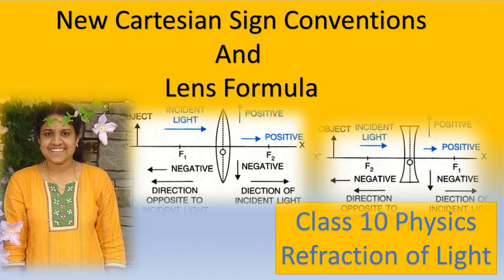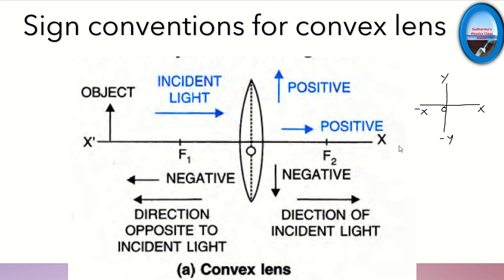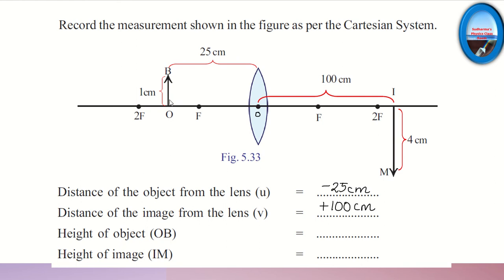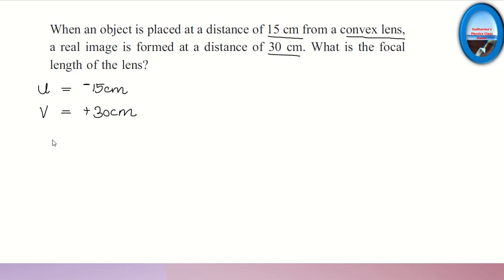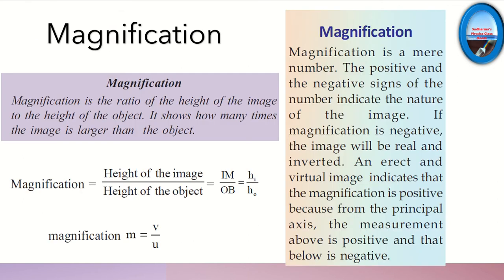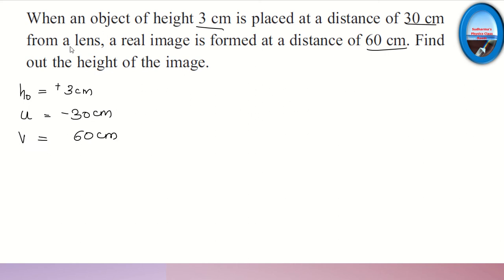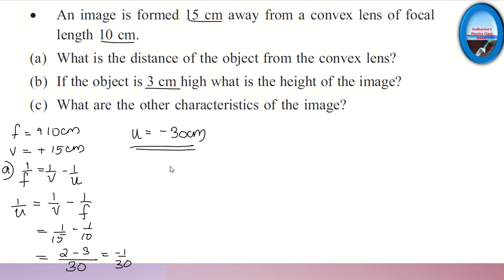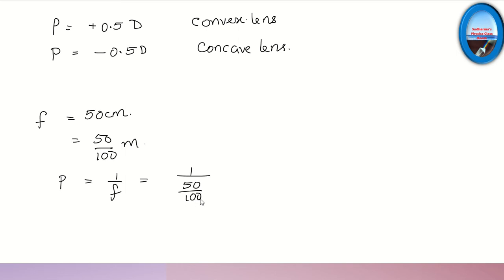New Cartesian sign conventions and Lens formula| Class 10 Physics| Refraction of Light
In this class, New cartesian sign conventions and lens formula are explained in detail with examples. You will be able to understand how to apply sign conventions in lens formula with simple tricks. You will learn about the magnification produced by lenses. Another concept explained in this class is the Power of a lens and its SI Unit and how do we calculate power of a lens.

This class will be very useful for SSLC and CBSE class 10 students.
Separate class will be given for Malayalam medium students with complete explanation in Malayalam.

New cartesian sign conventions for lenses,
Lens formula,
Magnification,